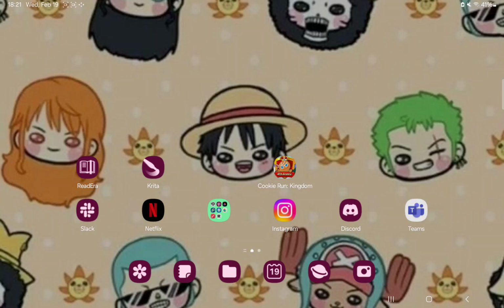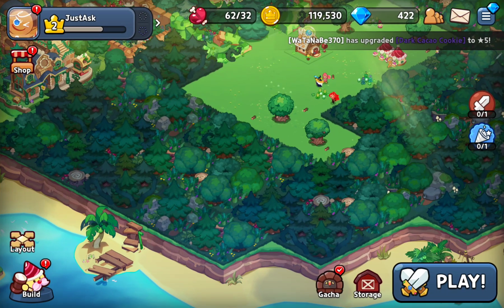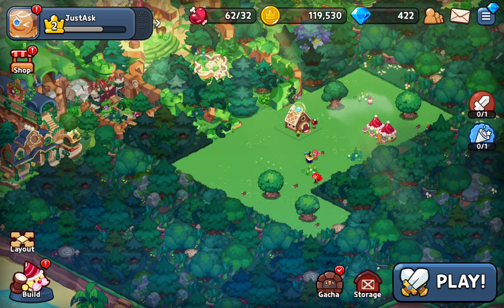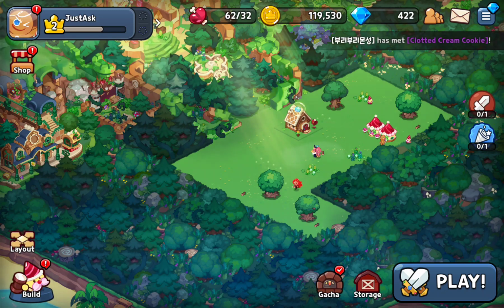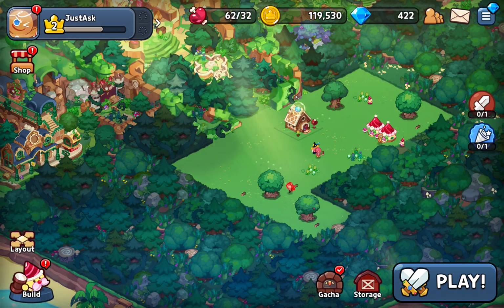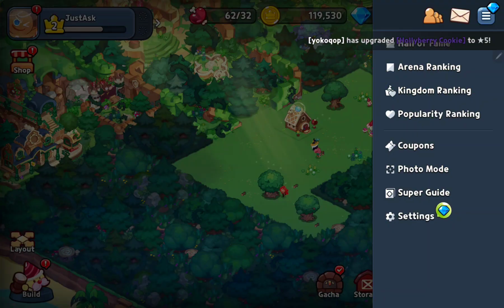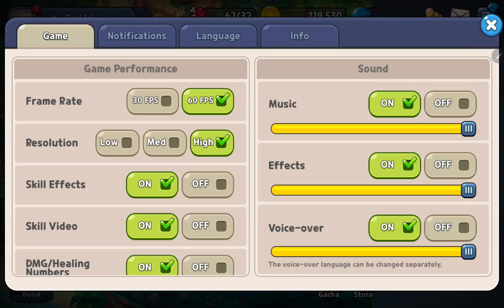How to enable skill video on Cookie Run: Kingdom?